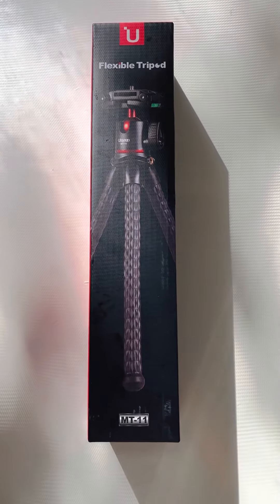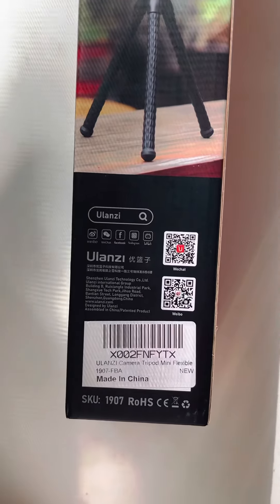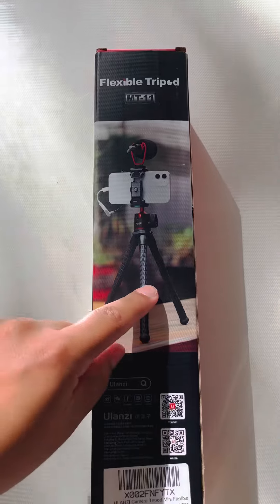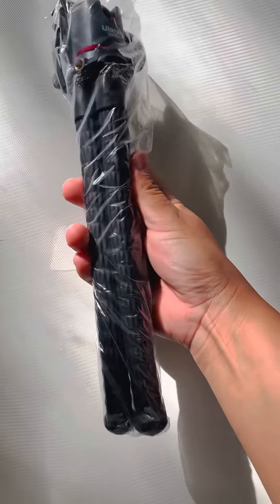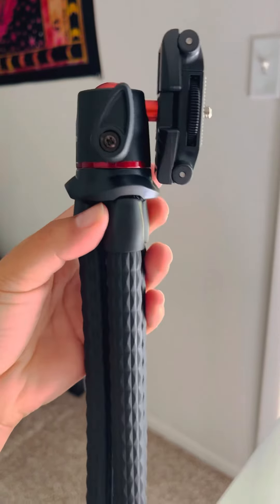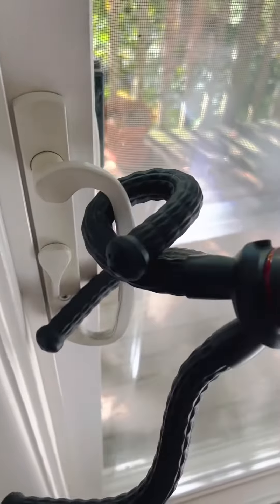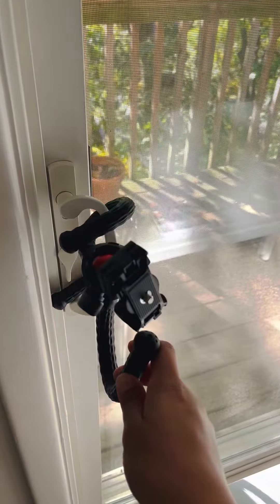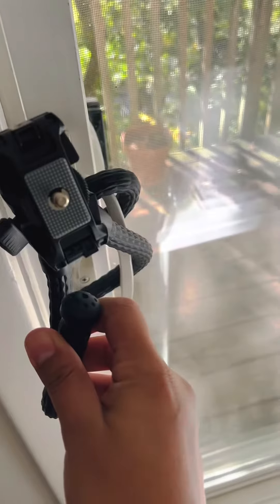1st equipment for our channel| Ulanzi MT-11 Flexible Tripod